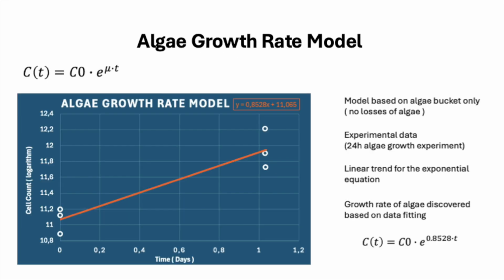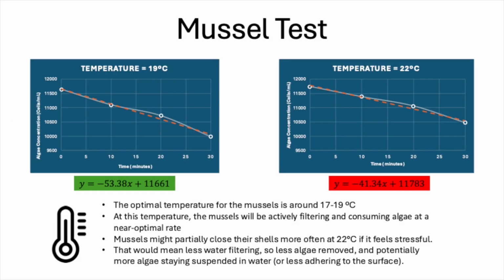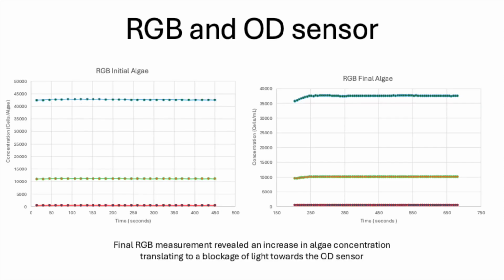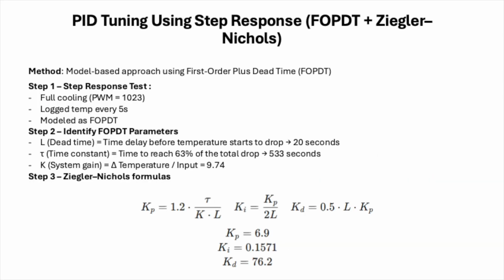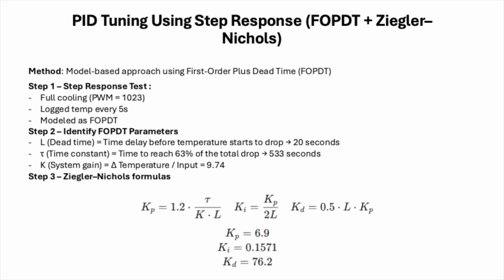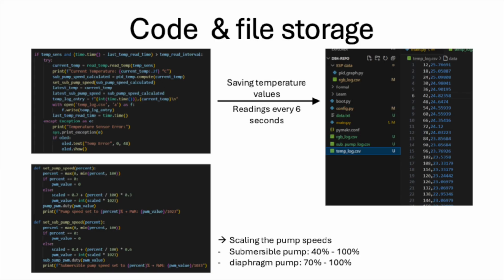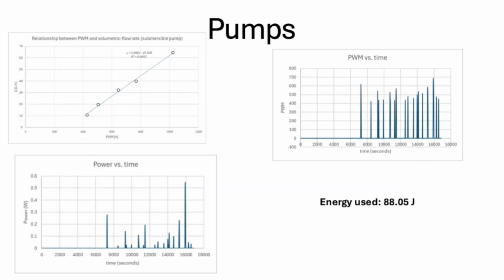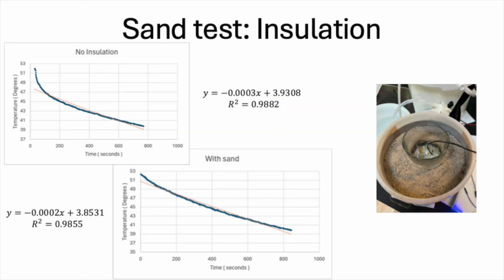2025 DTU Design Build 4 course final review video (Group 19)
200 students plunging into a whirlwind of soft/hard/firmware, biology, energy, electronics and innovation—crafting sustainable bioreactors.

Group 19 members:
Julie Dolinger Petersen
Lucas Kusiani Laue
Pedro Carlos Abreu Goncalves
Carl Frederik Himmer
Filip Gligic
Olga Skulimowska
Kawsar Nabawi
Hakan Özdemir
Frederik Lentz
Victor Philip Woergaard Eriksen